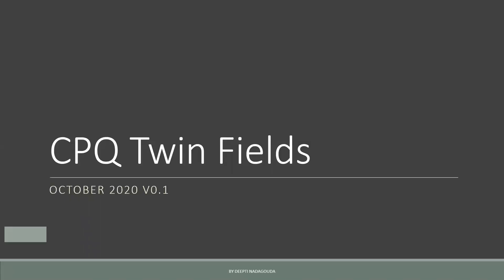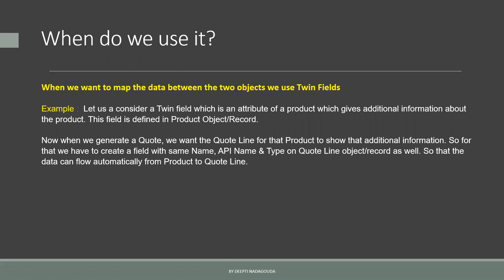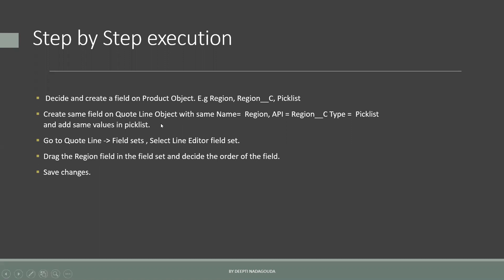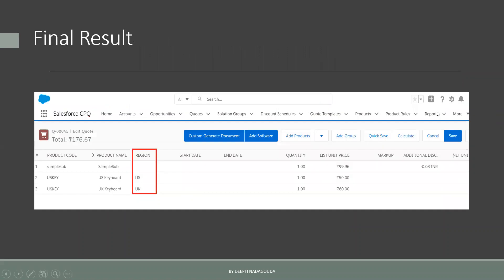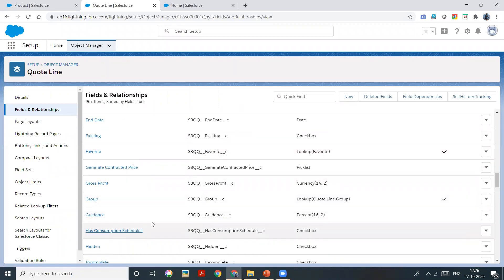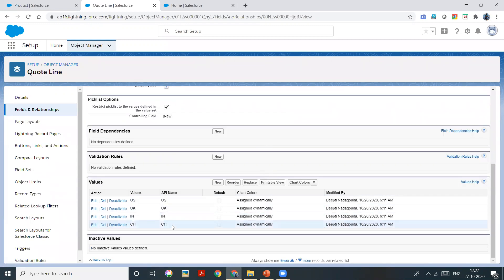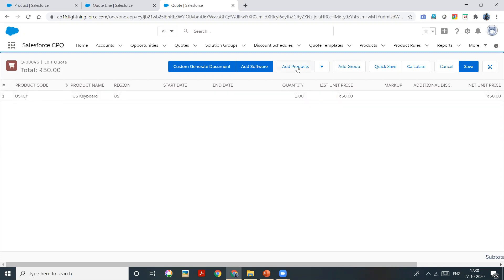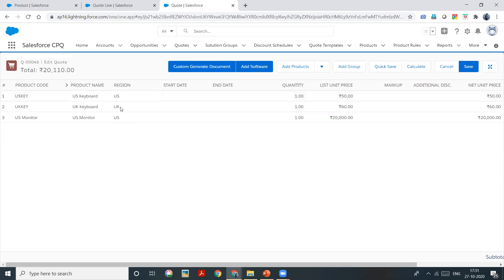Salesforce CPQ Interview Questions Video3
CPQ Twin Fields